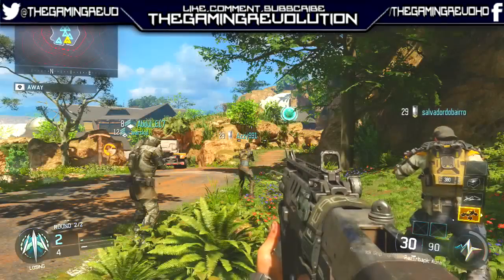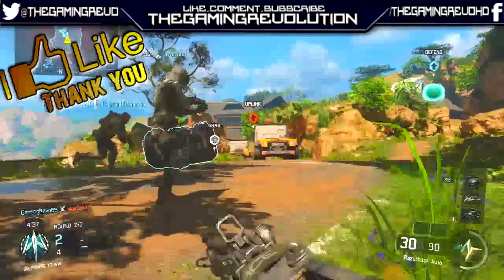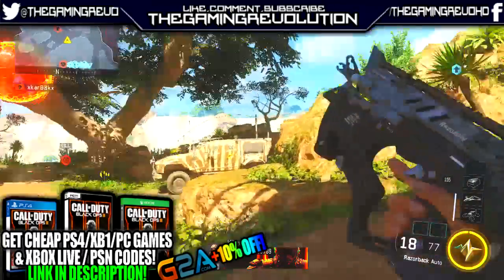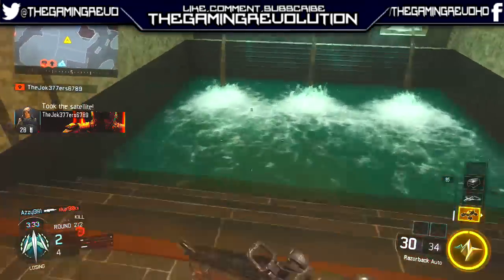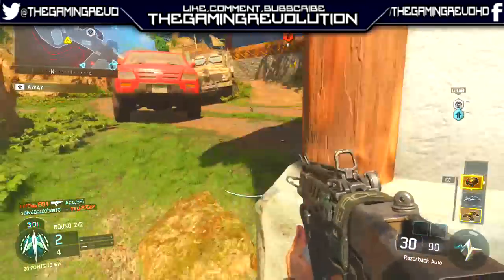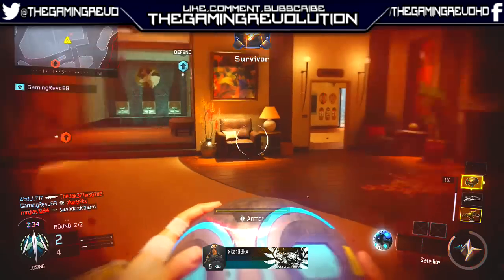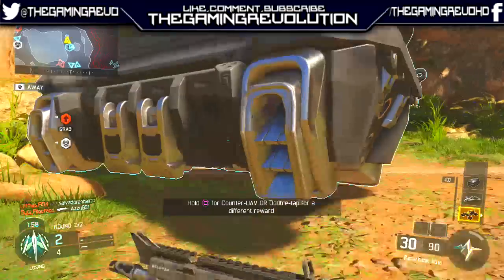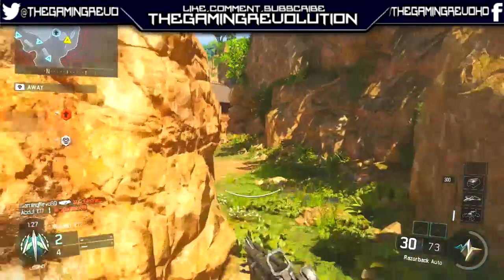Call of Duty Black Ops 3 "RAZORBACK SMG" BEST RUSHING CLASS SETUP & REVIEW! Best SMG Tips & Gameplay